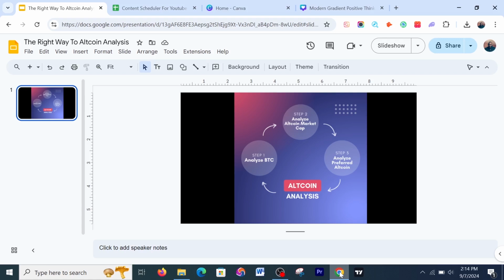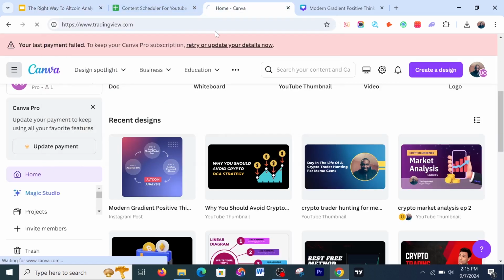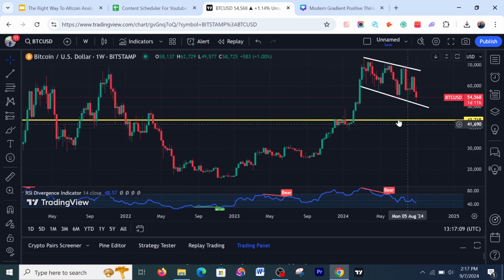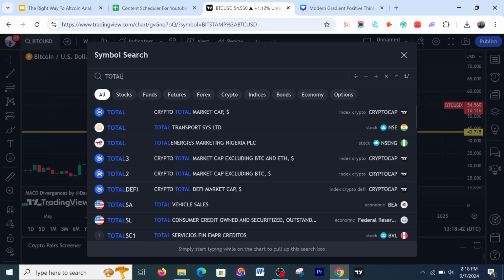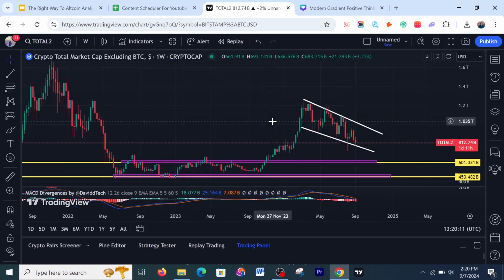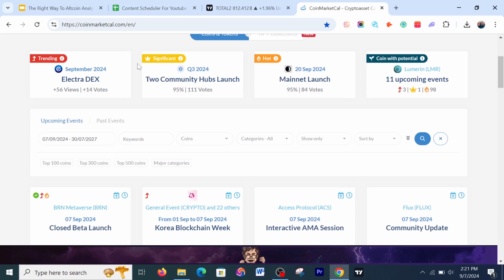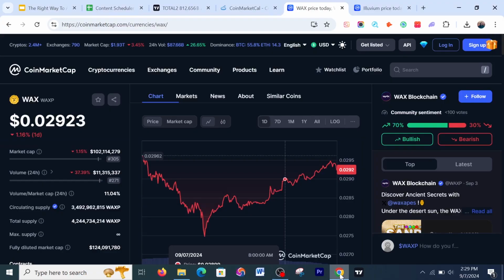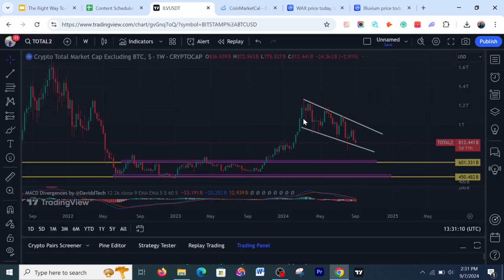How to Analyze Altcoins Like a Pro: The Ultimate Guide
Want to level up your crypto trading skills? 🚀 In this video, I break down how to analyze altcoins like a pro using proven methods that successful traders rely on. From understanding market trends to applying technical analysis, this ultimate guide covers everything you need to know to make informed decisions when trading altcoins.

📈 Key Topics Covered:
What is altcoin analysis?
Essential tools for altcoin analysis
How to read price charts for altcoins
Identifying profitable altcoin trading opportunities
Common mistakes to avoid in altcoin trading

Whether you're a beginner or an experienced trader, these tips and strategies will help you improve your altcoin trading game and find profitable trades.